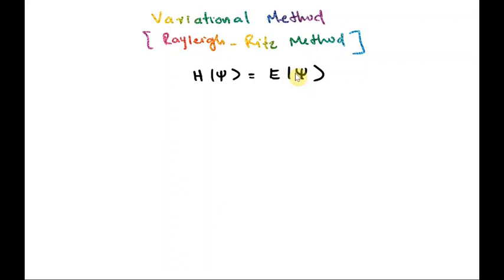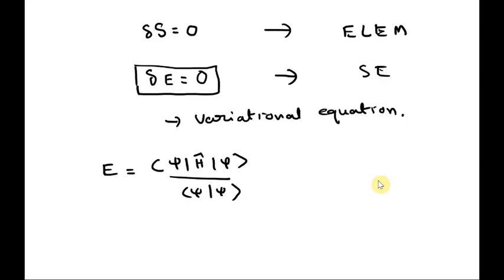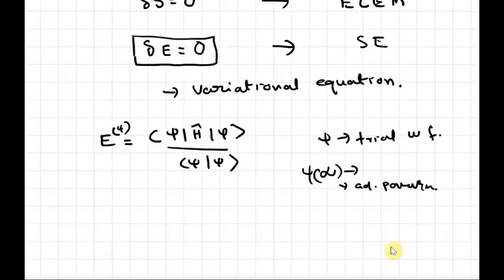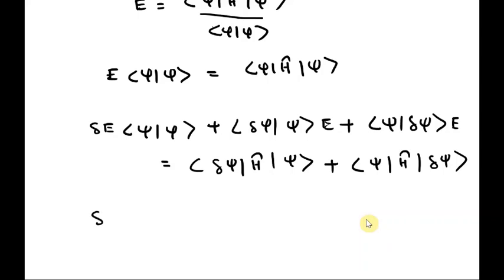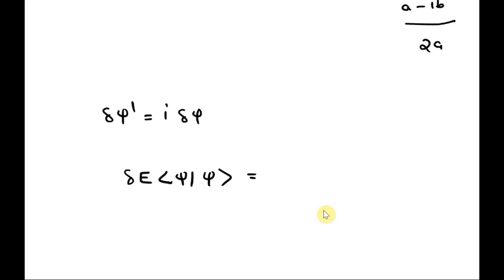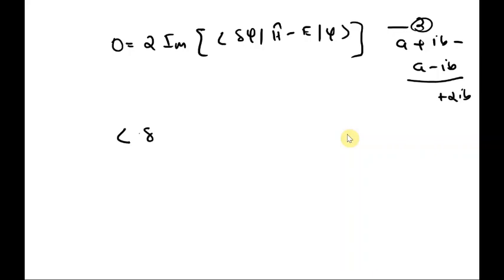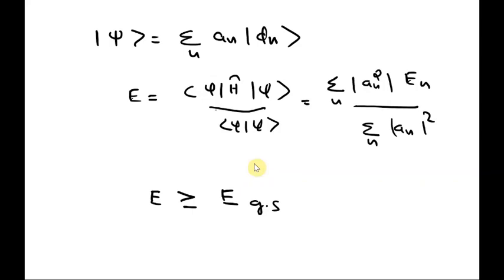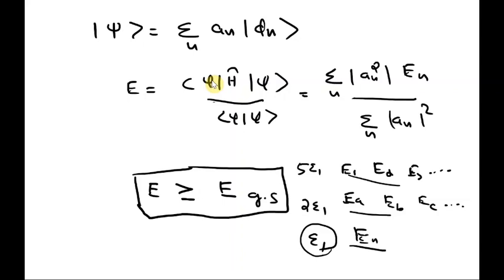L23: Variation Method - Part 1